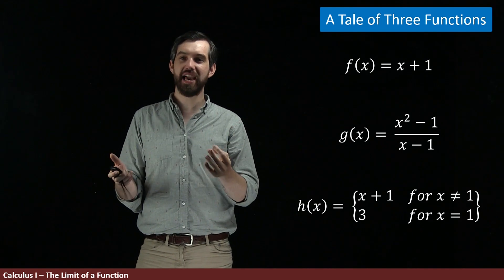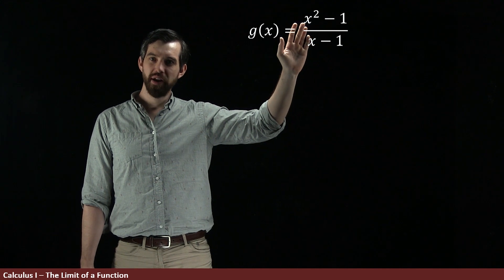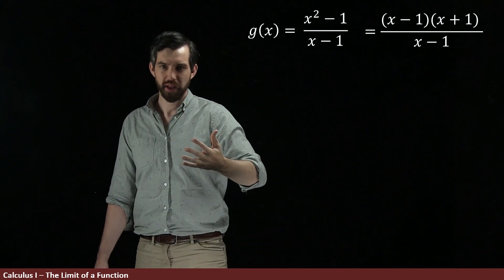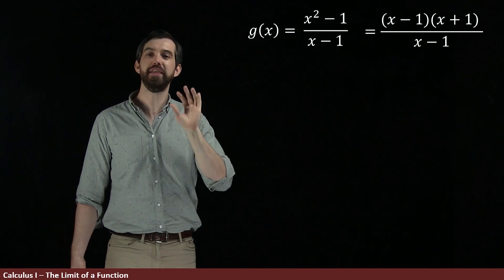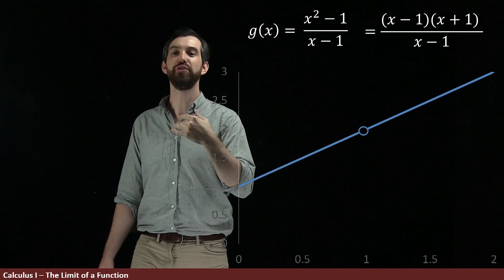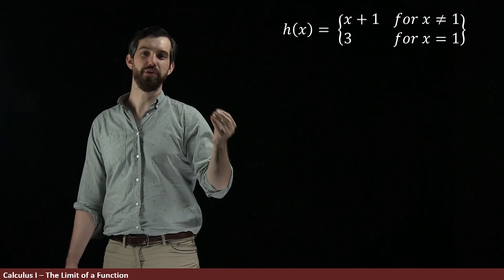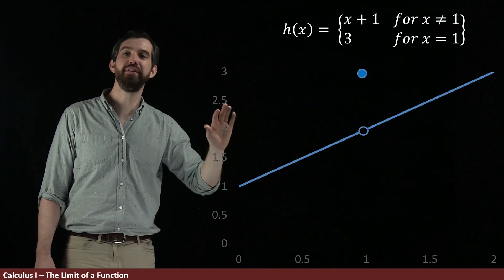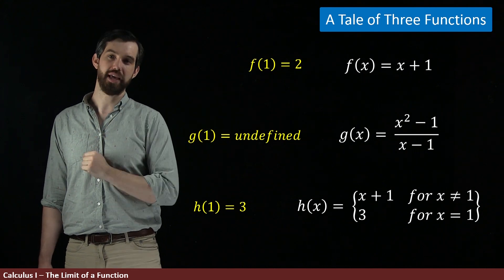A Tale of Three Functions | Intro to Limits Part I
We look at three different functions that seem pretty similar, but are in fact slightly different.

Learning Objectives:
1) Decide where a rational function exists
2) Graph a piece-wise defined function.

Now it's your turn:
1) Summarize the big idea of this video in your own words
2) Write down anything you are unsure about to think about later
3) Where are we going with this content? What questions for the future do you have?
4) Can you come up with your own sample test problem on this material? Solve it!